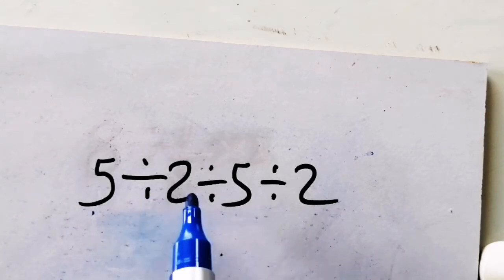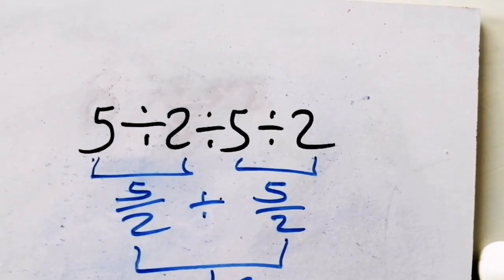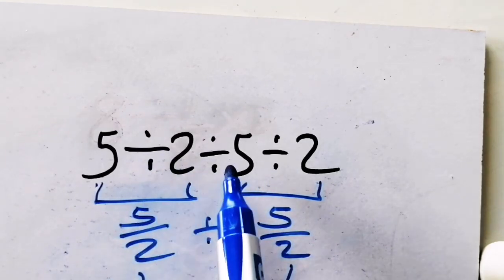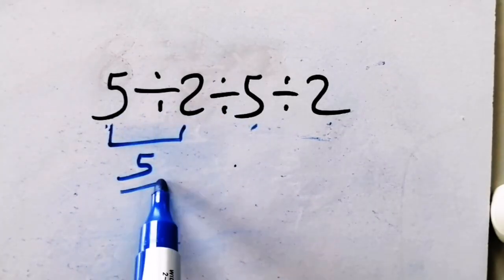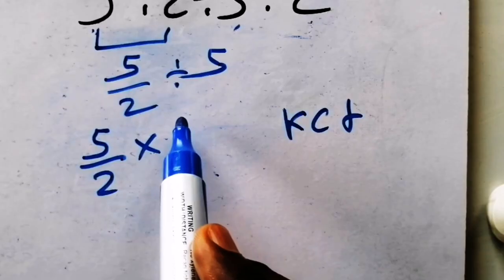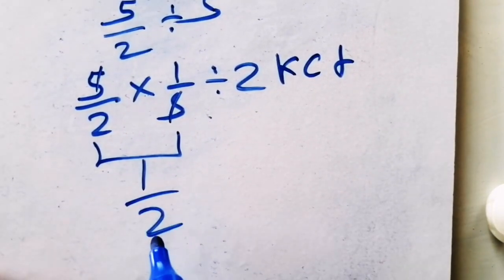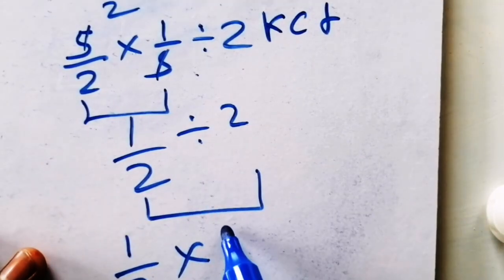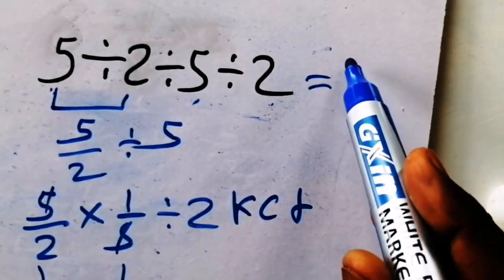"DON'T SAY 1! SOLVE THIS INSTEAD!"mathchallenge